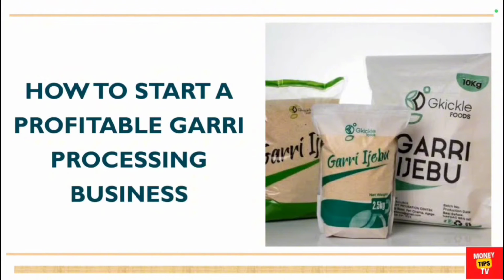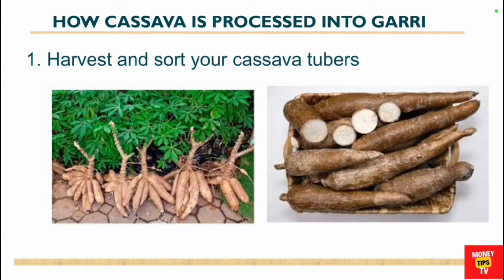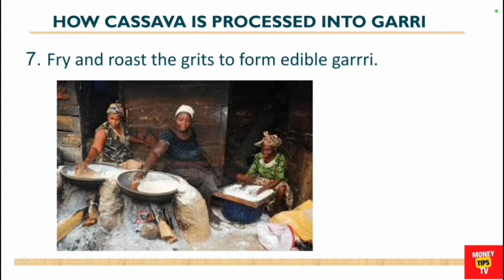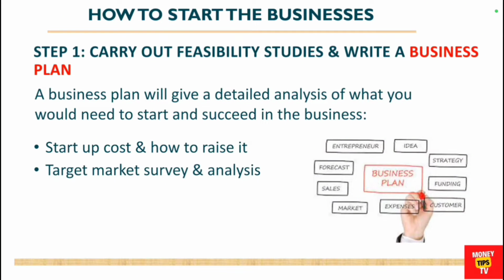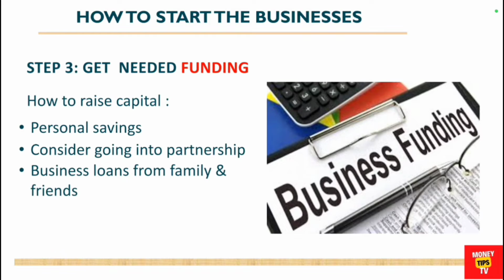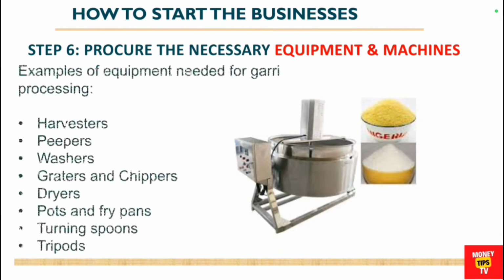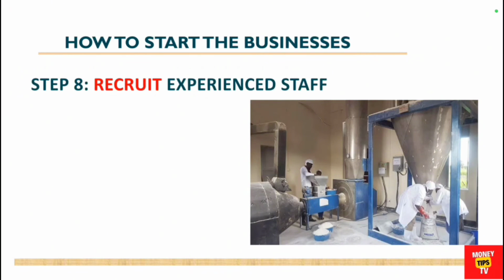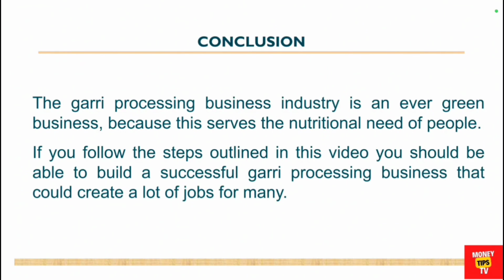Why You Should Start a GARRI PROCESSING Business in Nigeria or Africa Today!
In this video, I've shared with you why and how you should start a Garri Processing Business in Nigeria or Africa Right Now!

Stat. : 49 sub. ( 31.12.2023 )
36.2 hrs